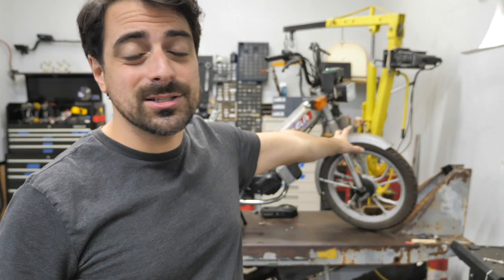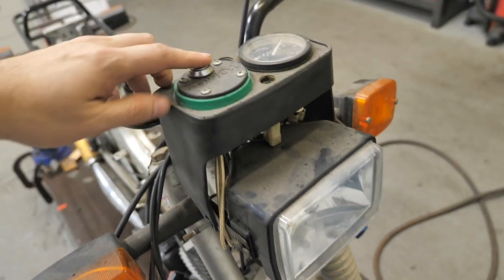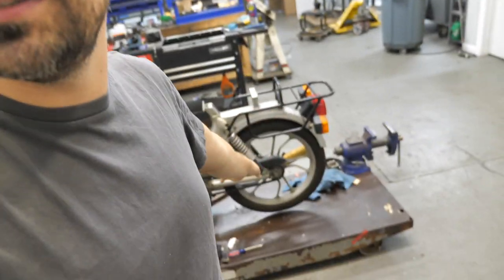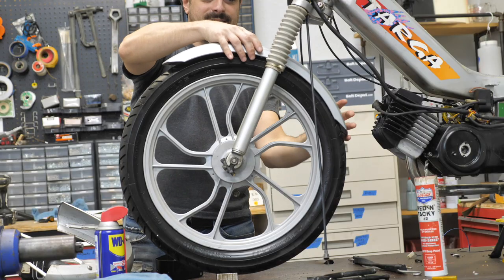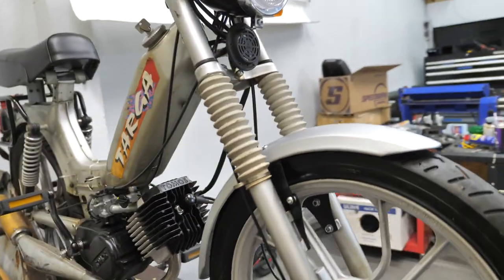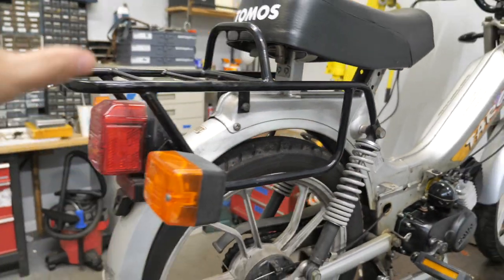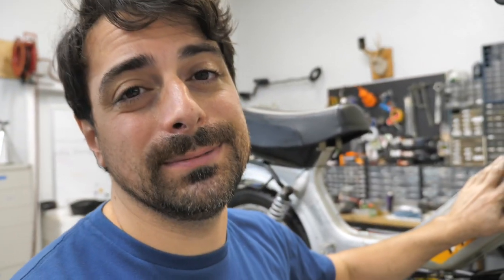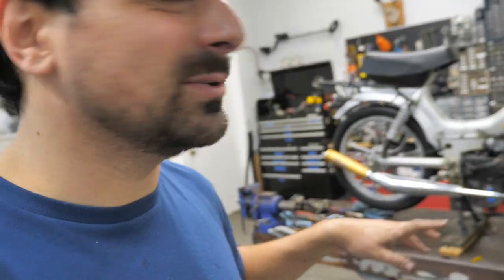How to Make your Moped Dope - 3 easy things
These are the top 3 things (plus bonus 4th) that can be done to make your moped look amazing.  Your bike is like a blank canvas, it's customizable... Make it your own!

In this video we cover:
Handle bars
Headlight
Front fender
Rear fender
Tail light